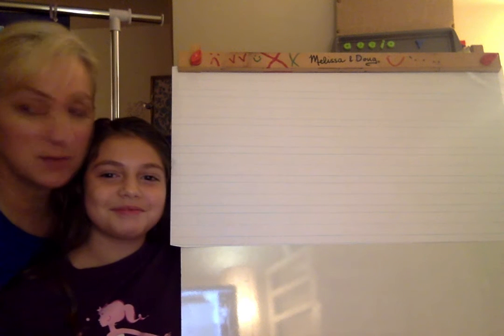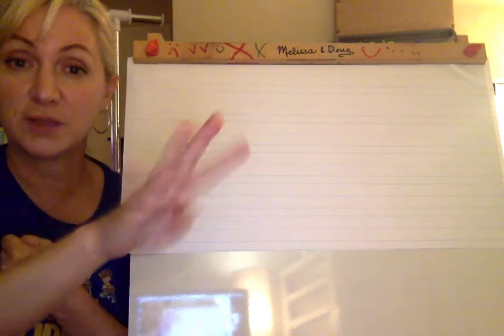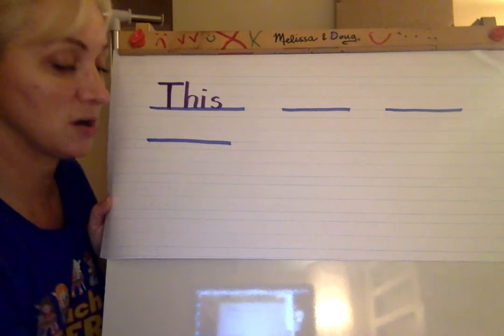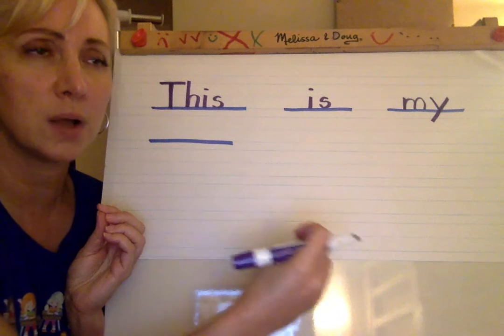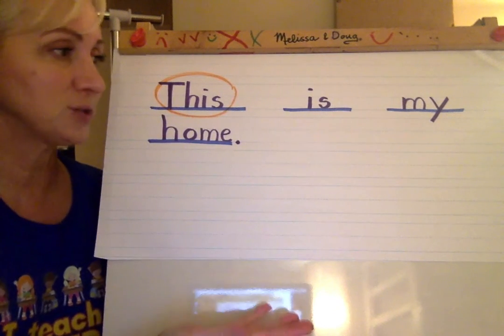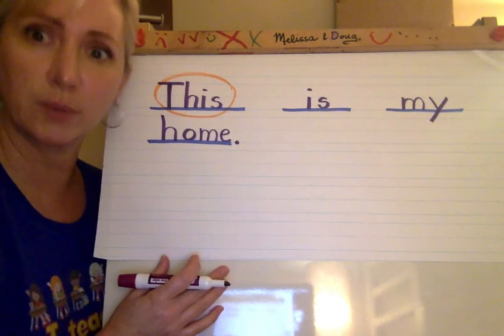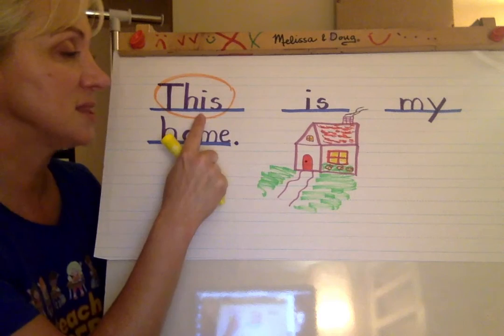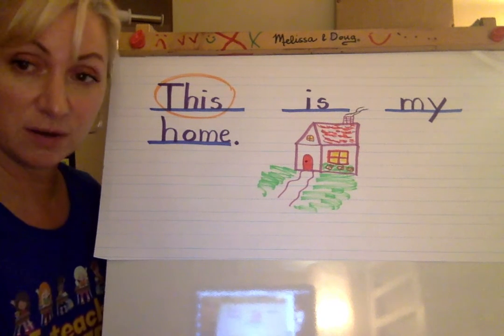Tuesday Writing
Sentence writing with the sight word "this."